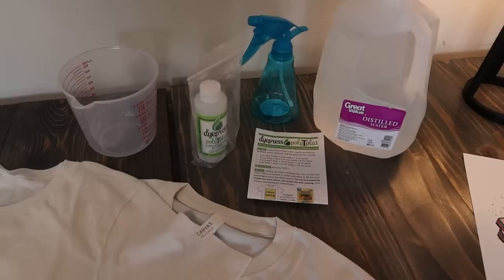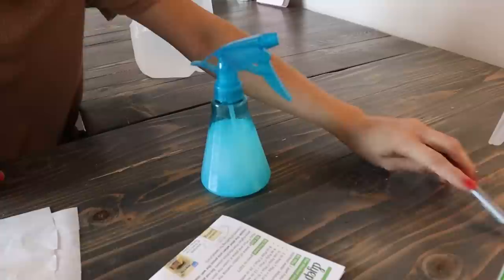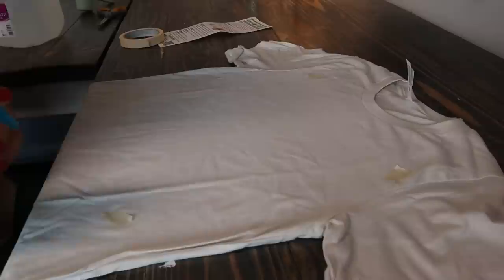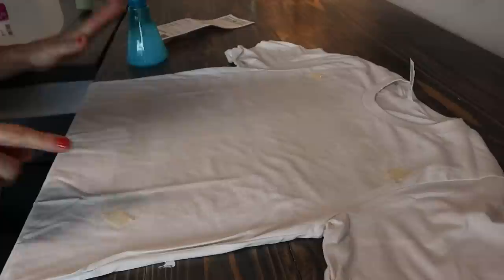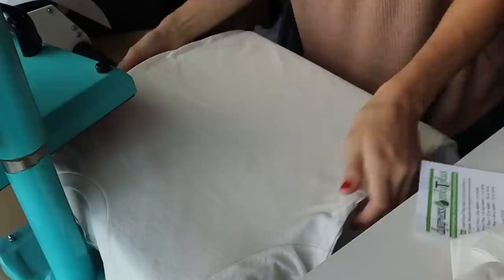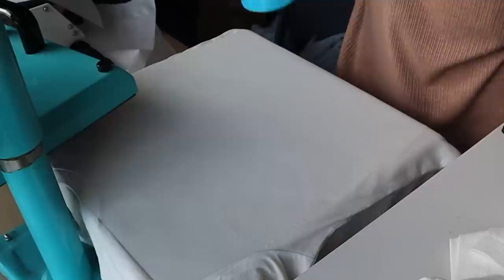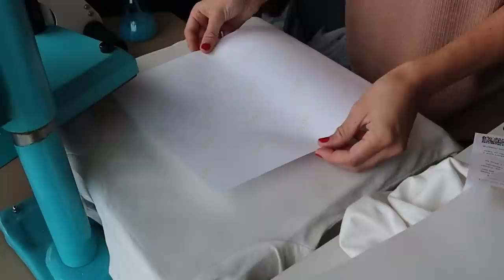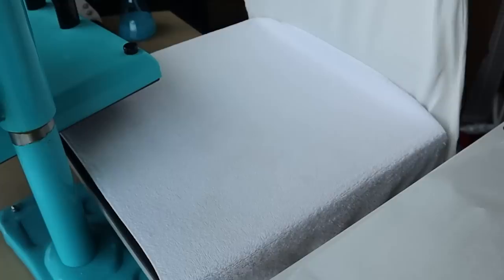How to Sublimate on 100% Cotton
In today's video, I am going to show you how to sublimate on 100% Cotton using poly T spray. I have always wanted to test this out, so in today's video we will do just that. Next will be the wash test!